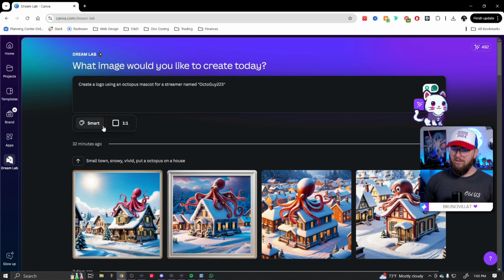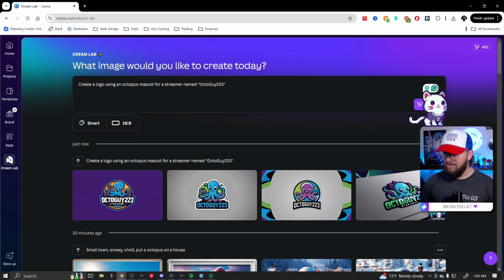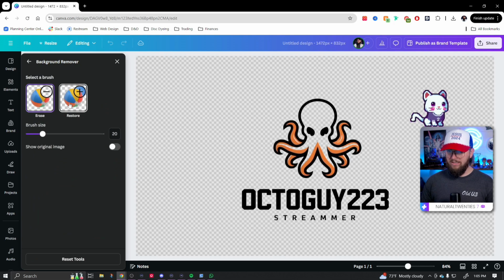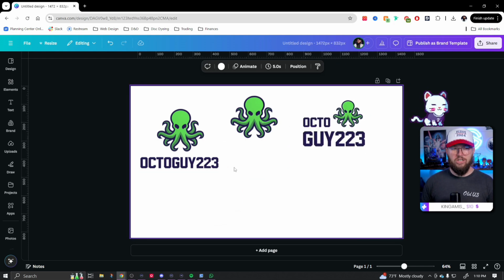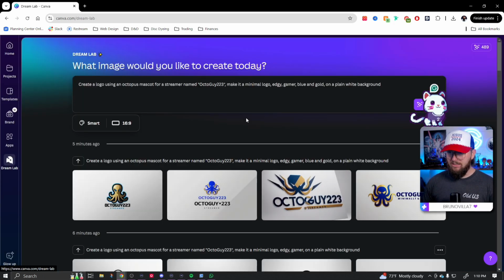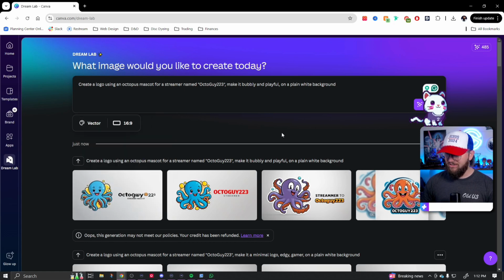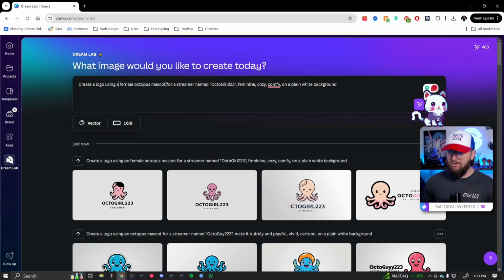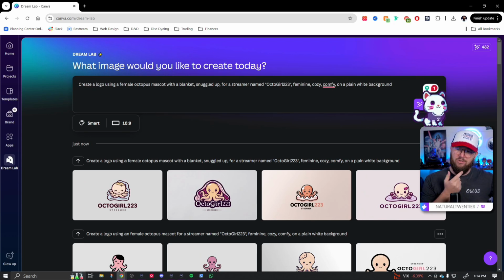Creating a Stream Logo in SECONDS with Canva Dreamlab AI [Canva for Streamers]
Canva just dropped their new AI image generator tool, Dreamlab, and it’s amazing! In this video, I’m diving in to show you how it works while creating a custom streamer logo from scratch. Whether you’re a content creator or just curious about Canva’s latest feature, I’ll show you how easy it is to bring your ideas to life.

===⏰TWITCH SCHEDULE⏰===
Wednesday: 11pm-2am CST
Thursday: 11pm-2am CST
Friday: 11pm-2am CST